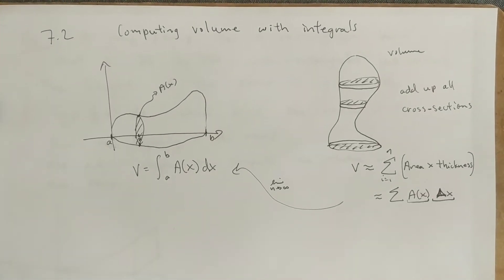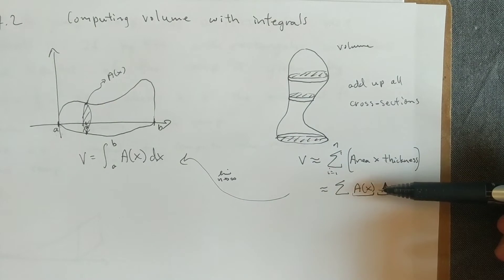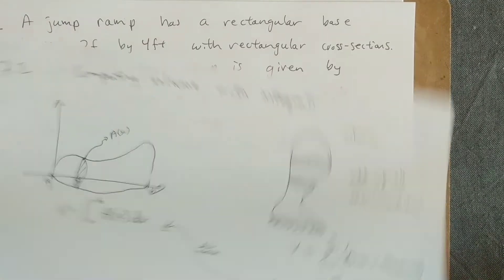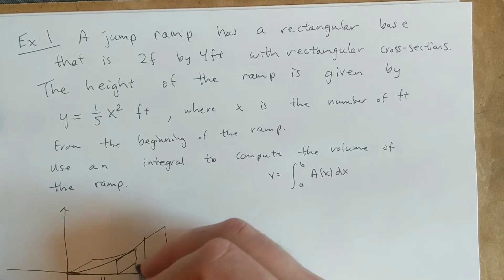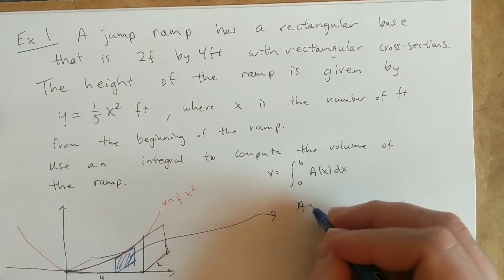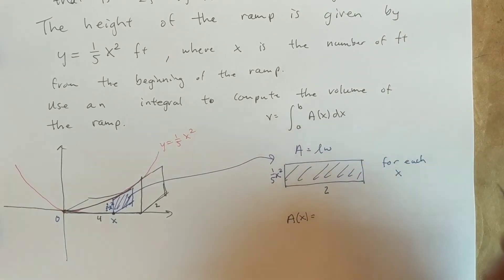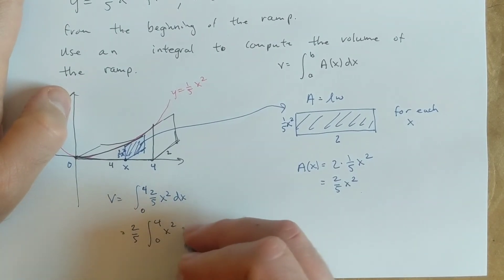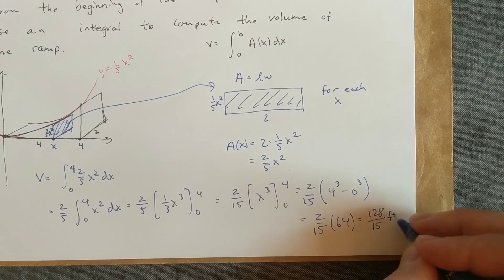7.2 Intro and Ex1